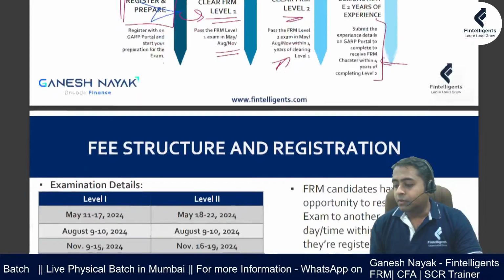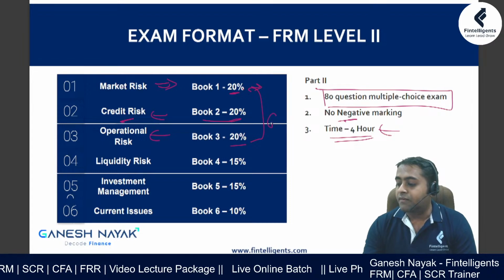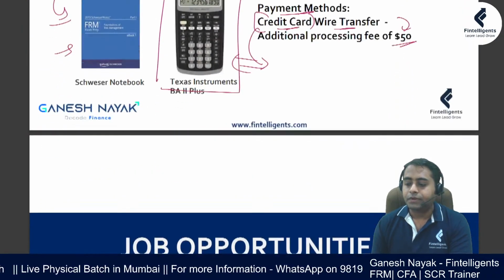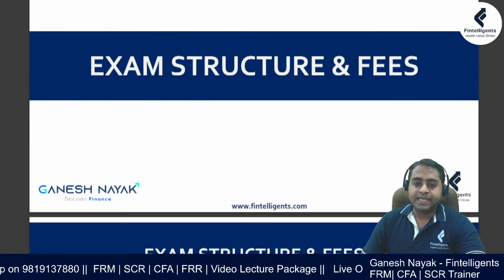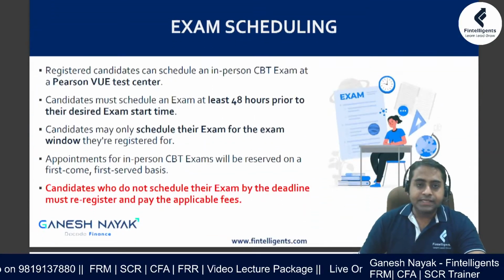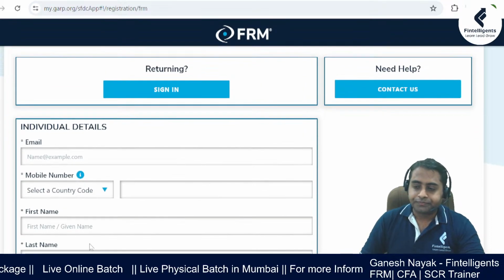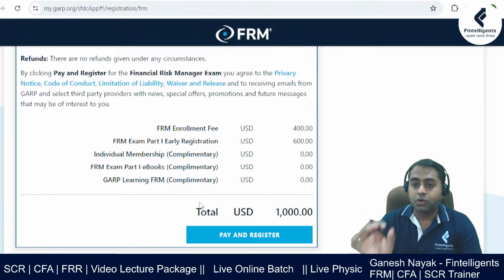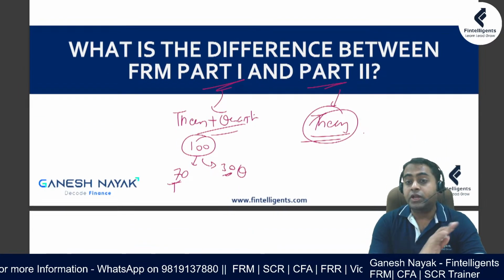[Live] Ultimate Guide for FRM & SCR Exam With Ganesh Nayak | Fintelligents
Description:

🔍 In this exclusive live session, Ganesh will guide you through the eligibility, exam patterns, timelines, and more. Explore the benefits of FRM and SCR, understand how to register for FRM and CFA, and unravel career options post-certification.
Discover eligibility criteria, exam patterns, timelines, and more as we demystify these financial benchmarks. Learn the benefits of pursuing FRM and SCR certifications and gain insights into the registration process for FRM and CFA.

🎤 About the Speaker:

Ganesh Nayak Sir, the esteemed trainer at Fintelligents, is a seasoned professional and a leading authority in the realm of financial education, particularly in preparation for the Financial Risk Manager (FRM) & Sustainability and Climate Risk (SCR) exams. With a wealth of experience and expertise, Ganesh Nayak Sir has become a guiding force for numerous students aspiring to excel in their FRM, CFA, SCR & FRR examinations.

📌 Key Topics:

Introduction to the FRM and SCR Exams [Eligibility, Exam Patterns, Timeline, and More]
Is the FRM and SCR exam for me?
Benefits of FRM and SCR
How to register for FRM and SCR
Career options after FRM and SCR

About Fintelligents:

Fintelligents, led by the renowned Ganesh Nayak Sir, is a leading platform for financial education, specializing in FRM preparation. The meticulously curated study material and expert guidance have proven instrumental in helping students excel in their exams.

Other Courses :
SCR Course Details:

If you need further support, drop a WhatsApp request on Fintelligents Support (No phone call support)